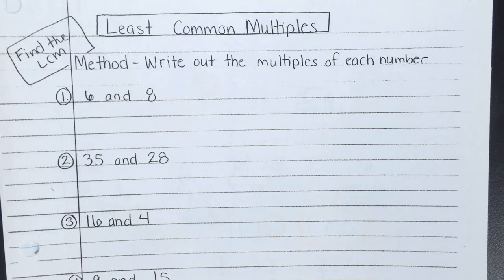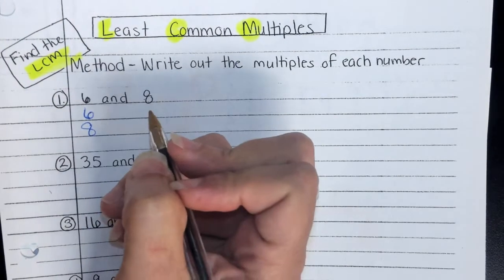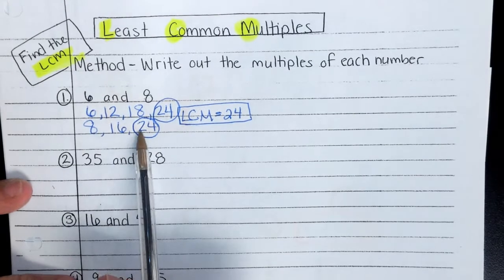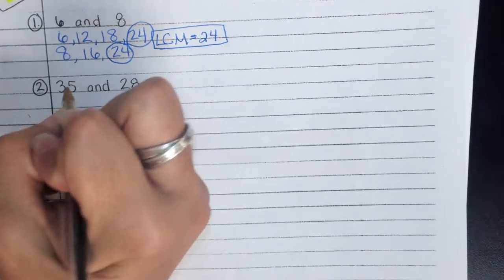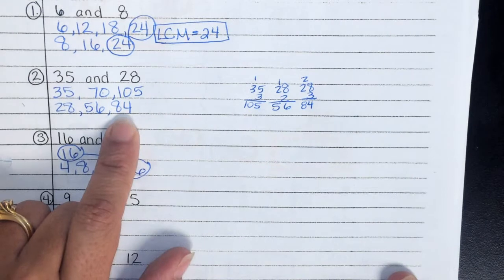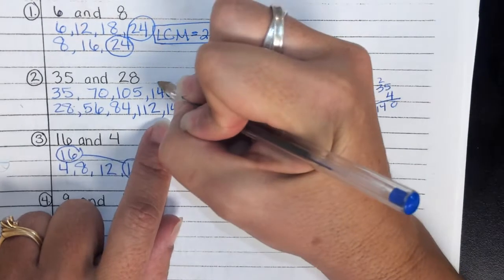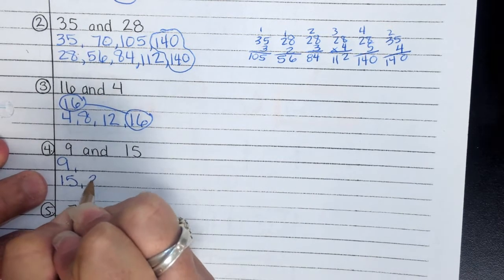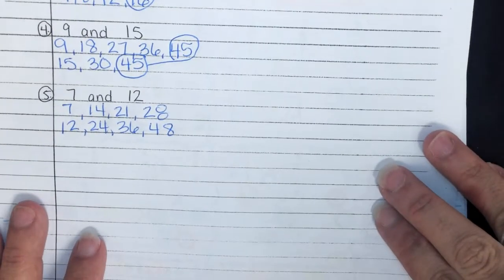9 23 19 LCM